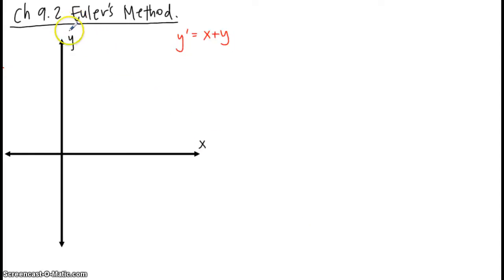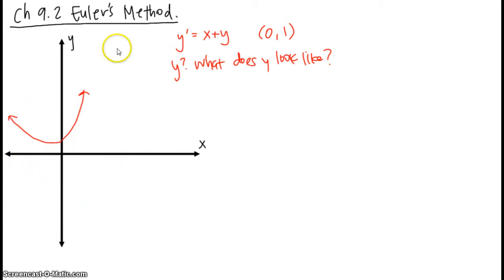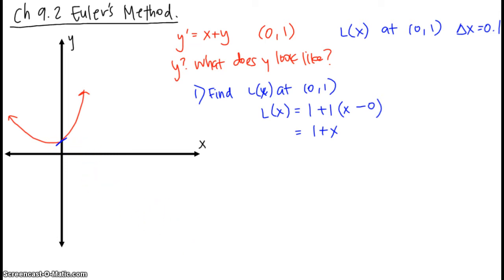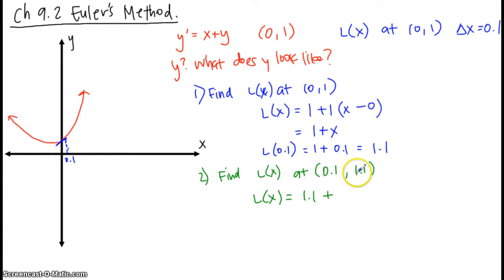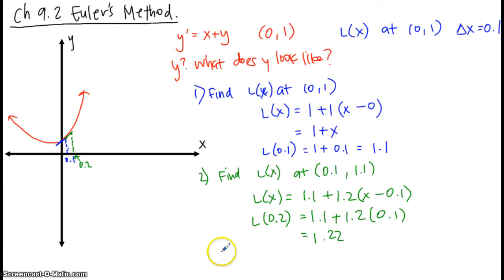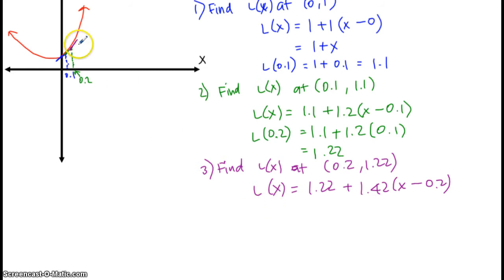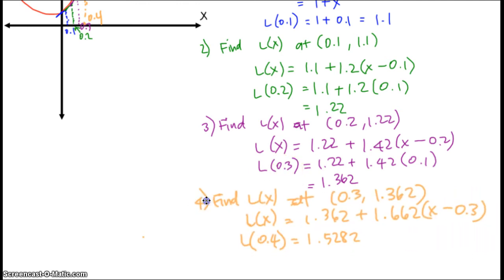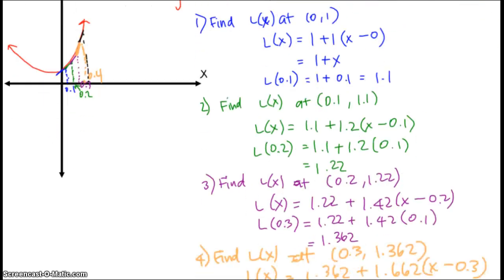9.2 Euler's Method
Euler's Method. Pre-lknowledge: Linearization equation and slope-fields